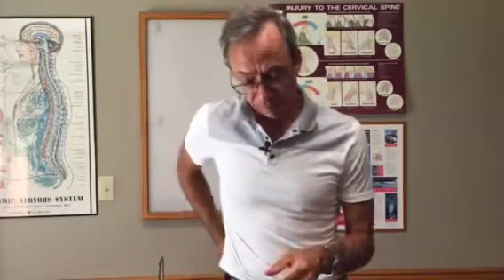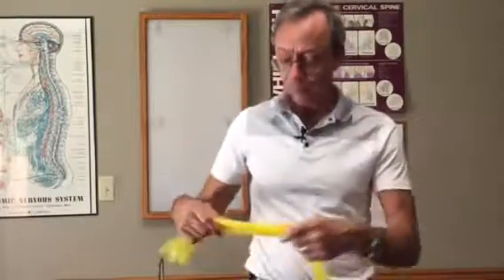Do You Suffer With Foot Pain?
This video will discuss the foot and what happens to it and what you can do to help with the pain.